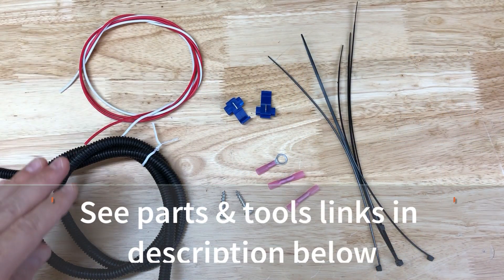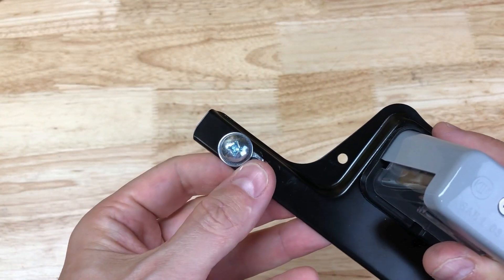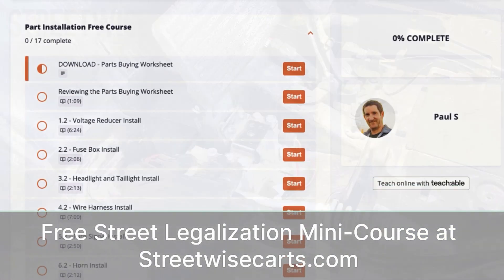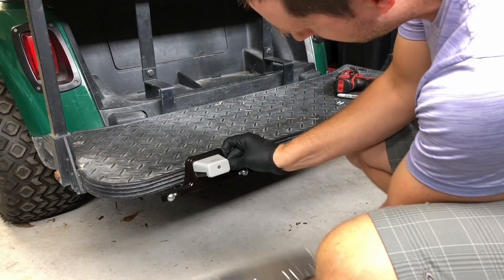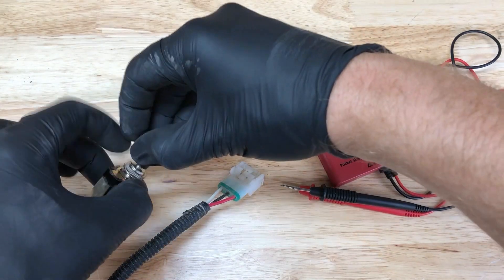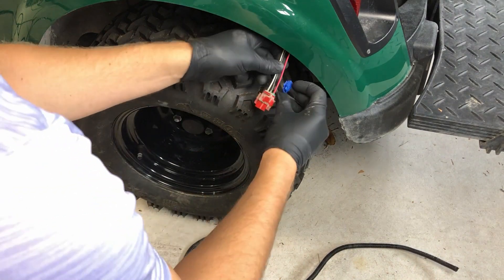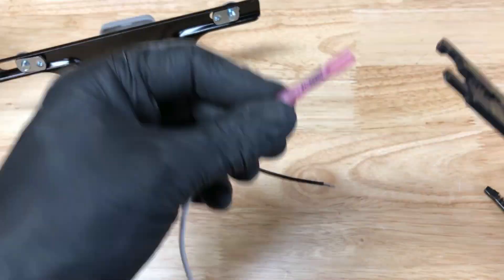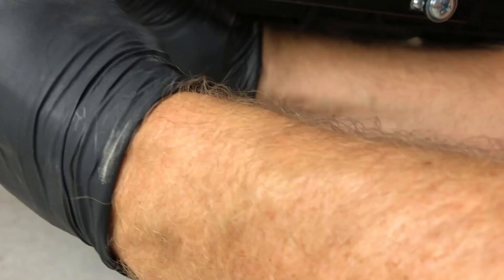Golf Cart License Plate Light & Bracket Installation for Street Legal LSV Conversion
License plate lights are a common requirement for street legal LSV conversions for golf carts. In this video we'll tap into the power from the tail light and add a ground wire to our bracket.

👍 FREE Street Legal LSV Part Installation Mini-Course with Parts Buying Worksheet

◾ LED License plate Trailer Light

⏰ Timestamps
00:00 Parts used
00:30 Inspecting unit
00:42 Safety jingle
01:06 LSV Parts Installation Mini-Course
01:45 Mounting
02:07 Wiring Intro
02:44 Loom tubing
02:50 Splicing into wire
03:08 Routing wire underneath
03:15 Adding ground to license plate holder
03:38 Mounting and crimping/connecting
04:07 Testing